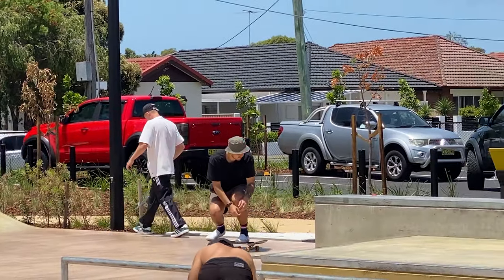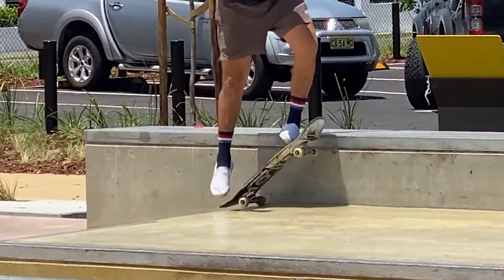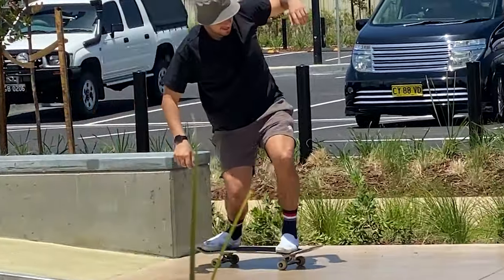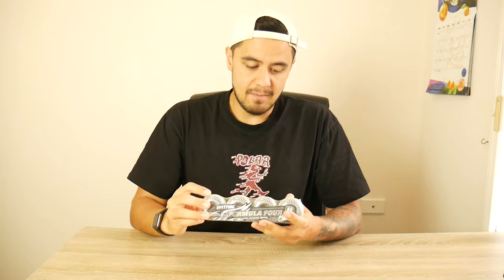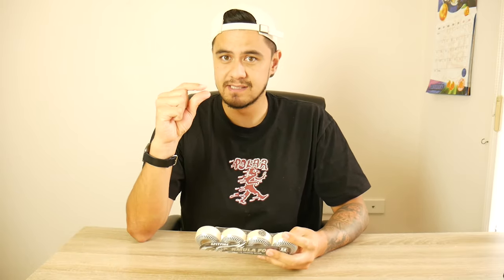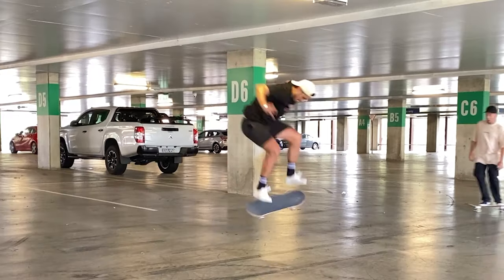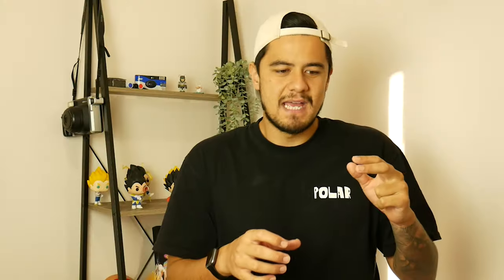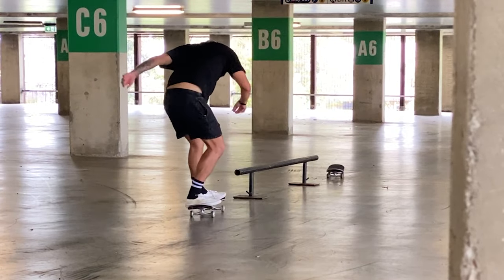DOES SKATEBOARD WHEEL SIZE REALLY MATTER???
In this video I go over WHY wheel size matters so much and WHAT to look for when you buy your next set of wheels!

Let me know if this video was helpful in the comments below 👇🏼